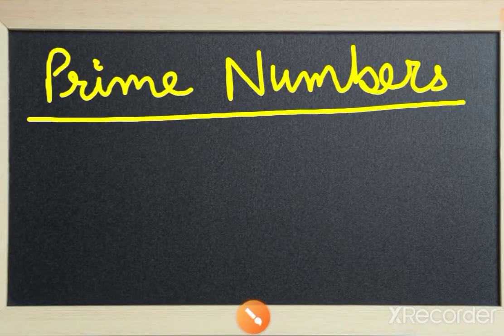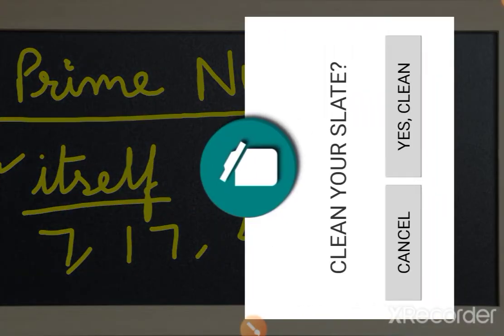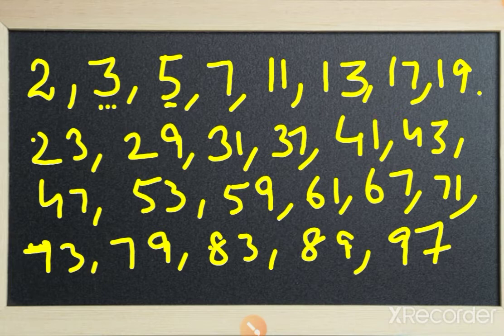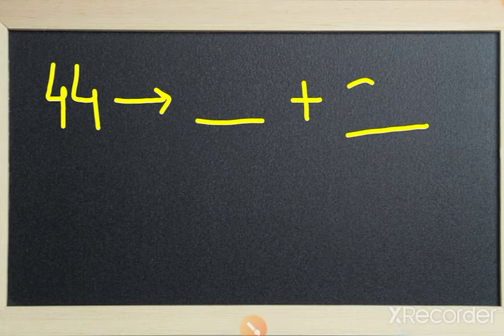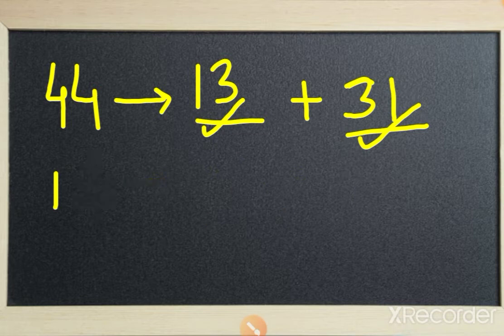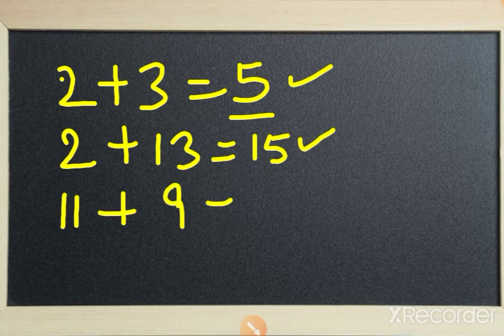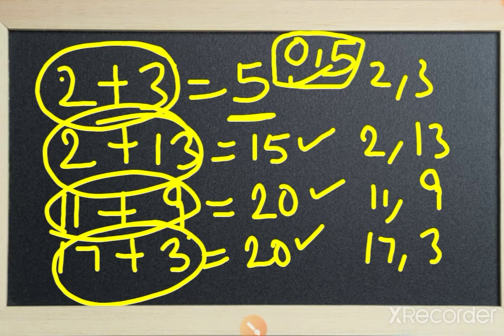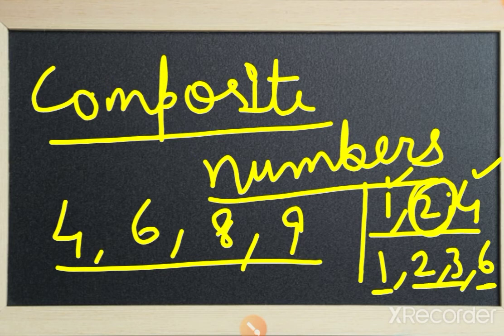Prime Numbers and Composit Numbers